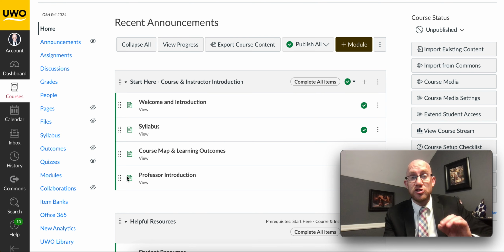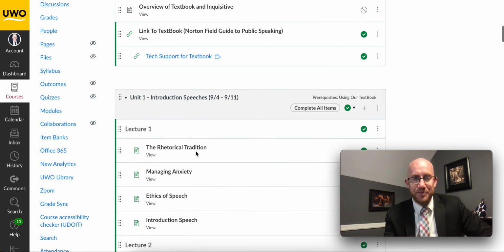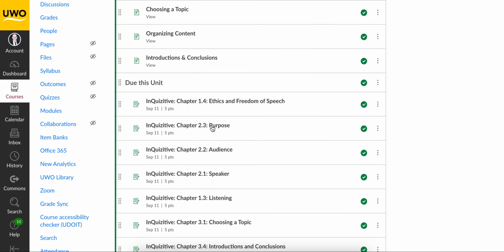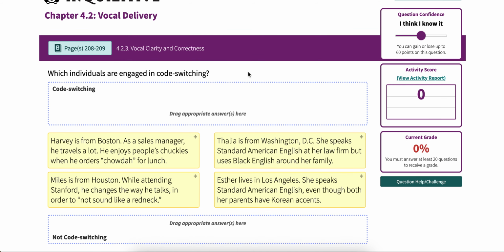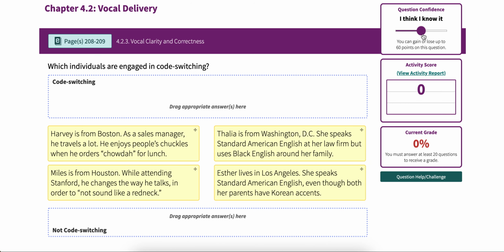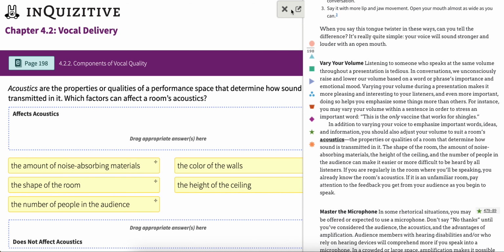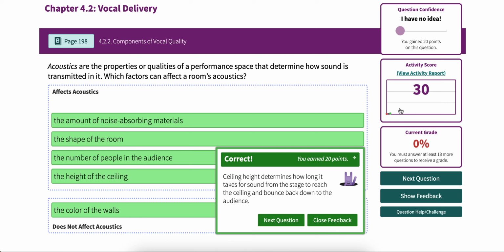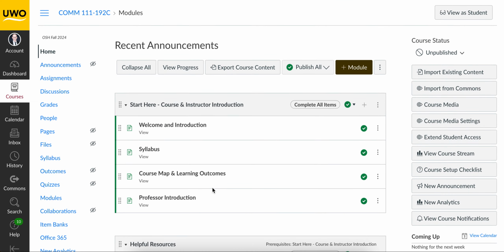Using Inquisitive For Public Speaking